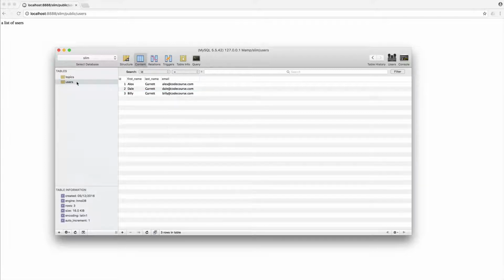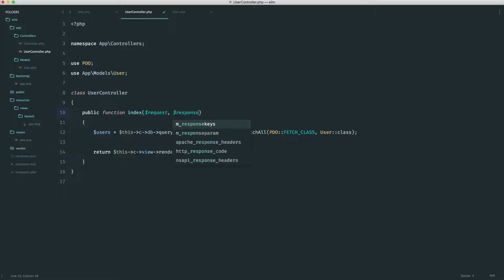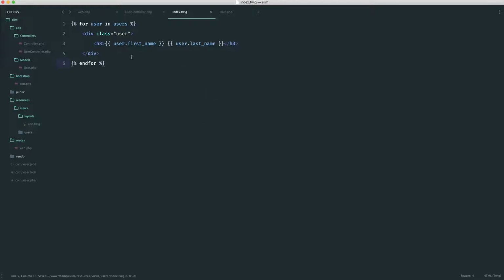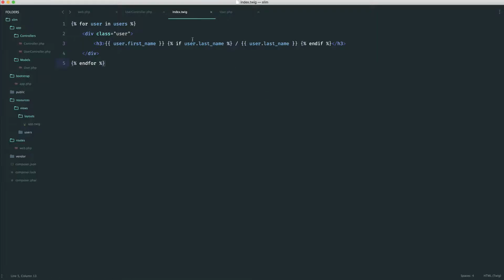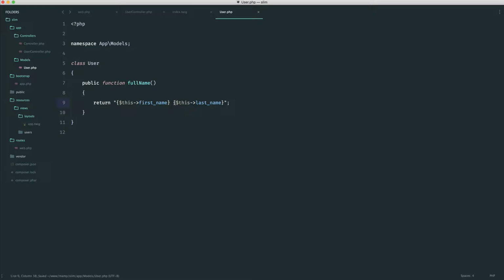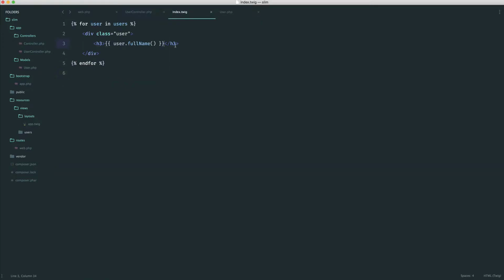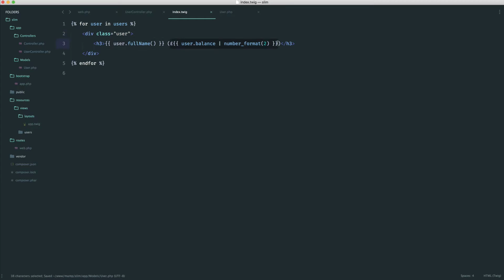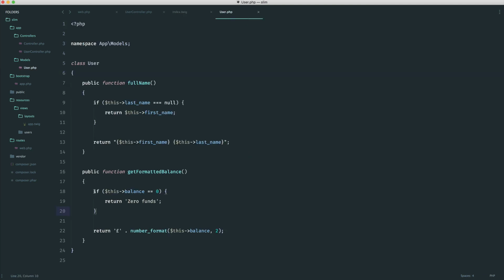23 helpful model methods